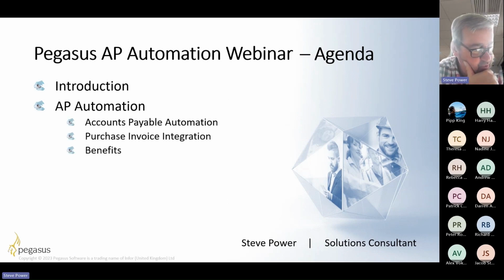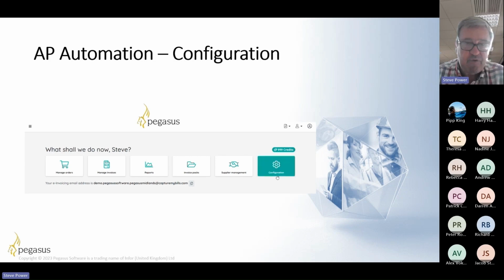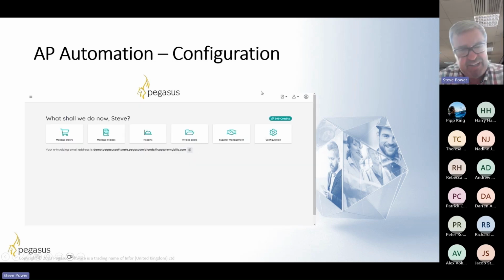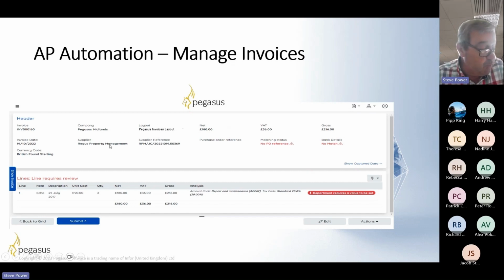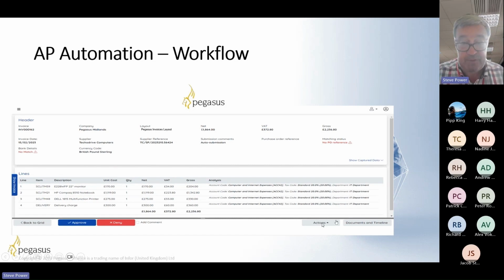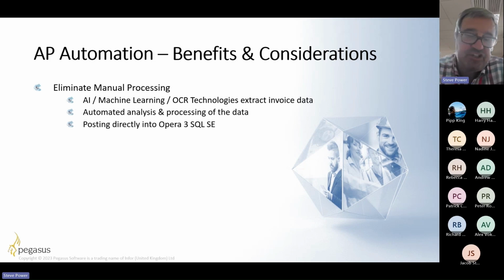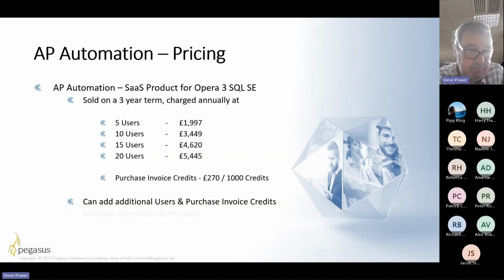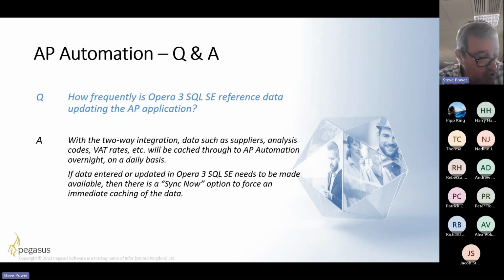AP Automation Webinar By Steve Power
Do you want to know if AP(Accounts Payable) Automation could work for your business? Then find out the answers to the questions you may have here, with the recording from our recent DCS webinar with Pegasus Software Guru, Steve Power. If you have any further questions, contact DCS today, our friendly team will be hand to help.